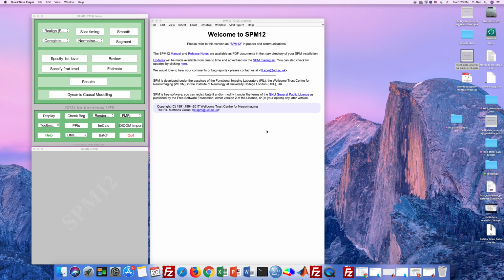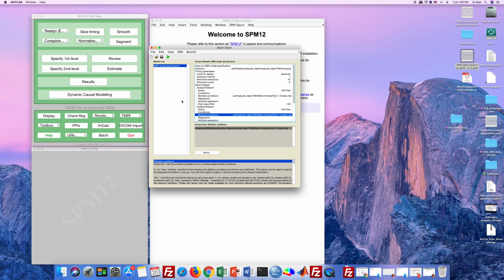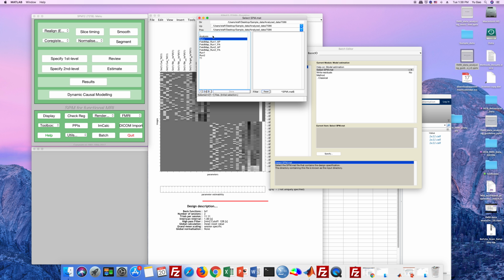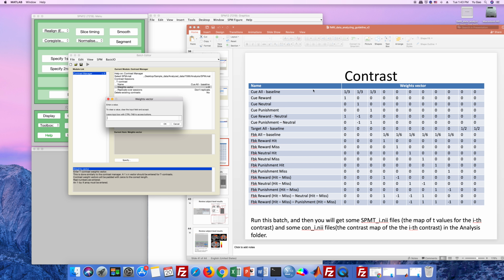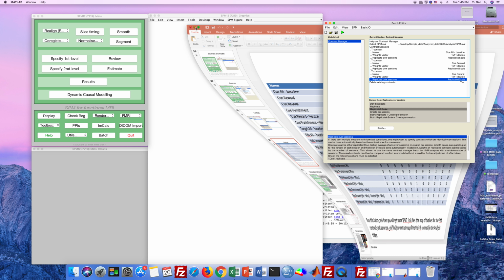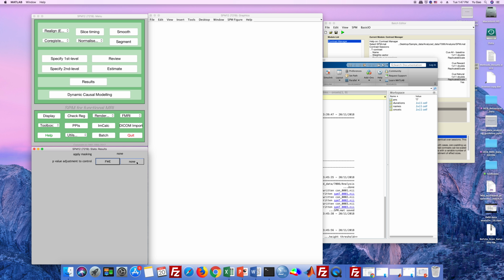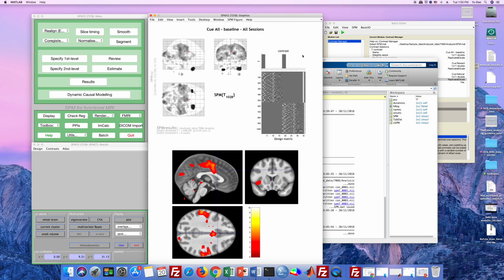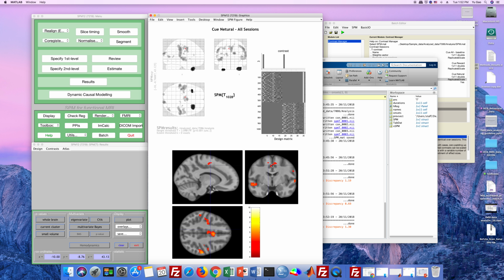fMRI data analyzing 5 - Single subject level modeling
First level GLM